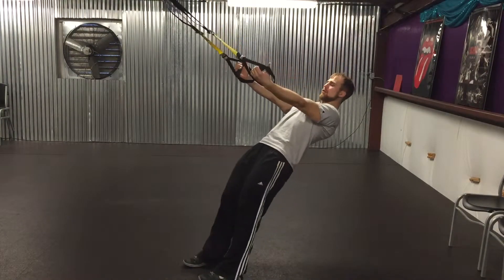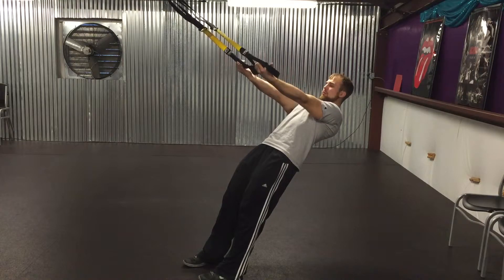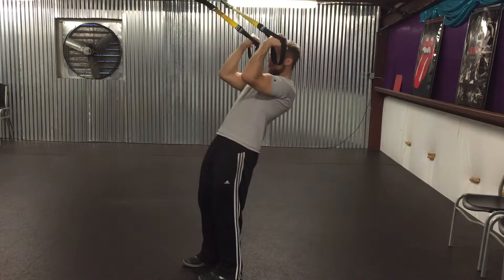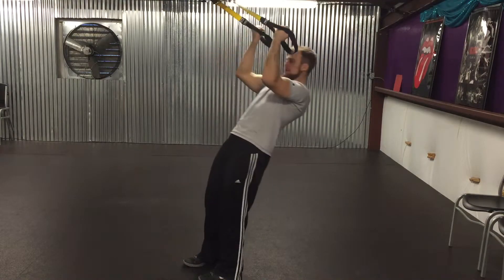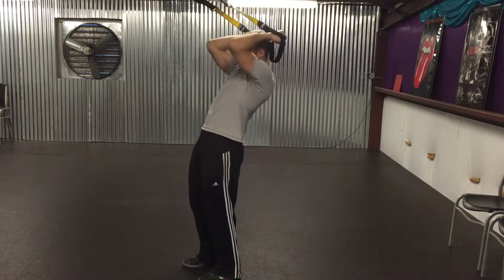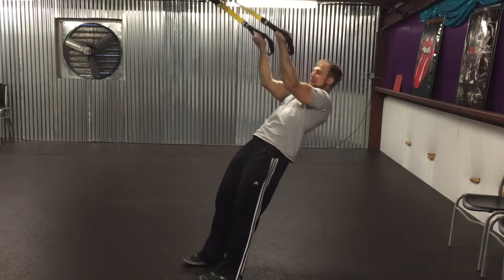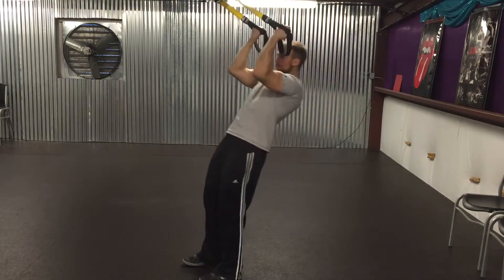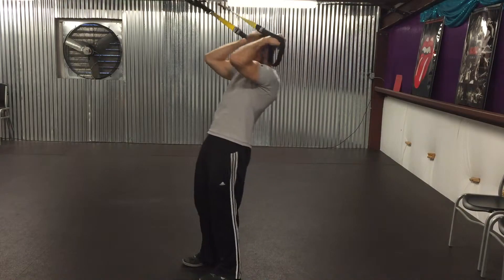TRX Bicep Curl